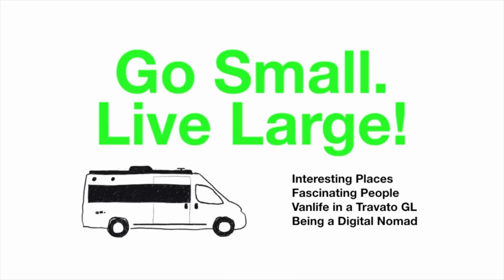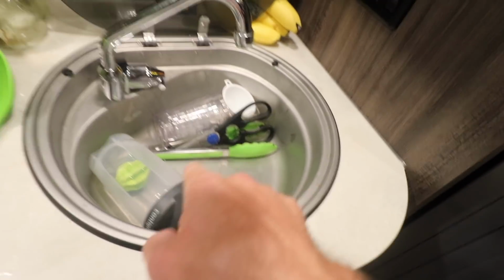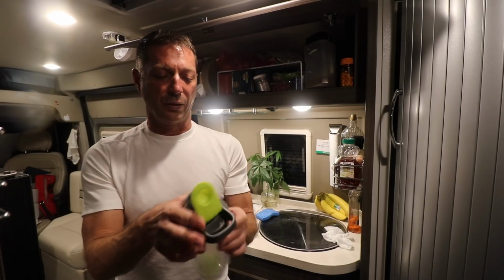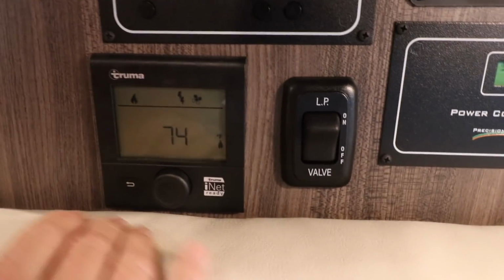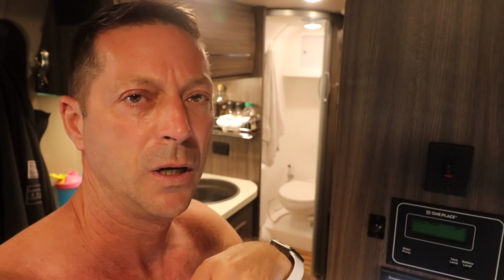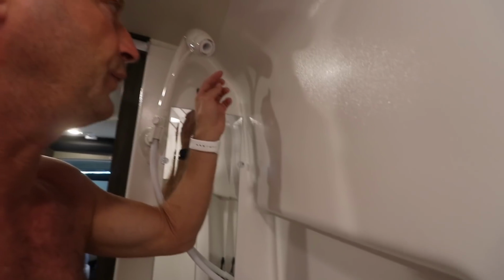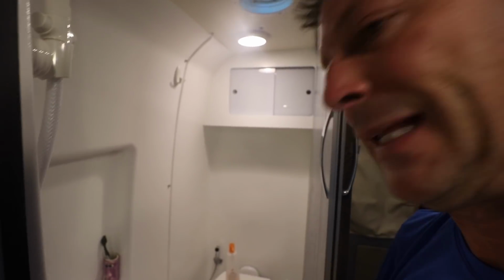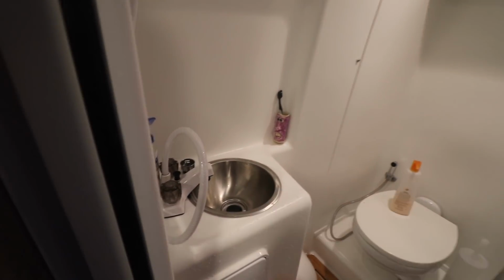SHOWER in TRAVATO Class B RV. Defrost RV fridge. Do dishes. Beach sunrise | Vanlife in a Travato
Published 08-Apr-19

Want to know how to shower in a Class B RV?

I show youth necessary step to shower in Lily, his Travato GL to have a pleasant hot shower.

But, we  start with defrosting the RV fridge to make it cool more efficiently. Then have Cedar Key clams for dinner, followed by doing the dishes. In the morning I show you the not so spectacular sunrise., And then I walk you through the steps to take a shower in the Travato 59G/GL.

Fun video to make that I hope you get some education out of too.

Appreciate you watching and for being part of our journey.

ABOUT
Go Small. Live Large! 🚐
My name is Scott. I live and work full-time from my Winnebago Travato GL, a Class B RV camper van. I share stories of interesting PLACES, fascinating PEOPLE, working as a DIGITAL NOMAD, and full-time VANLIFE. My goal is to inspire others to live a richer life; Go Small to Live Large!

THREE VIDEOS EACH WEEK
Videos on the Pure3 lithium energy system are published on Tuesday.

Viewer questions are answered on Friday.

Travel & Vanlife videos are published on Monday.